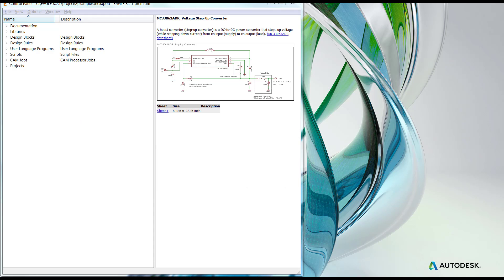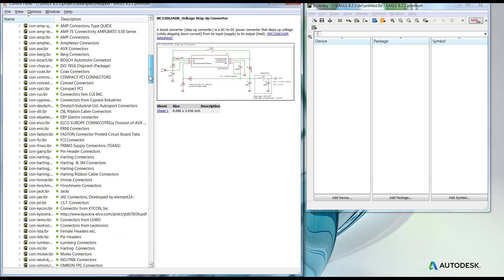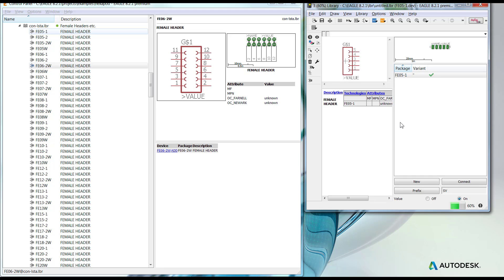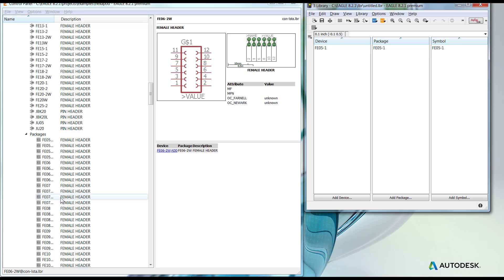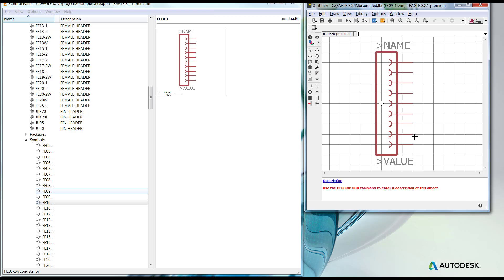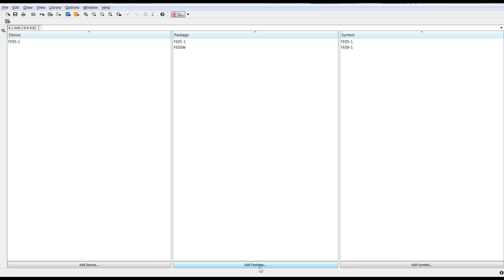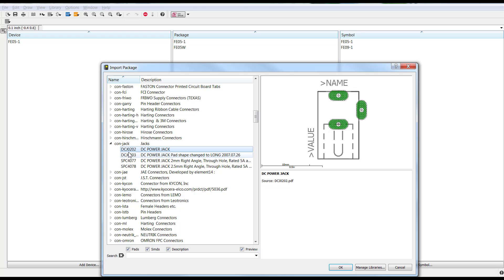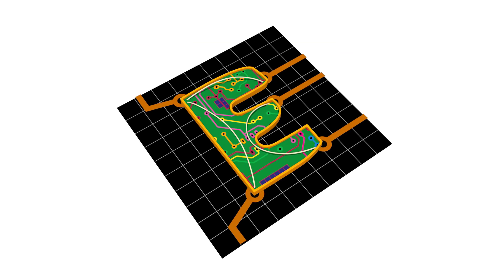Creating Custom PCB Library Component from an EAGLE Library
Quick tip:  Learn how to design a custom component from an existing Autodesk EAGLE library.

View in full screen for best quality.